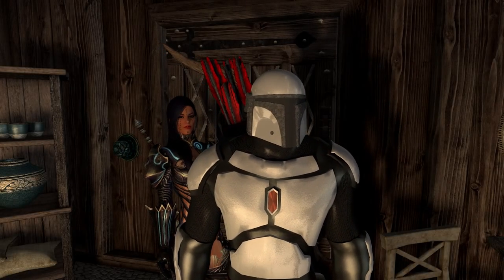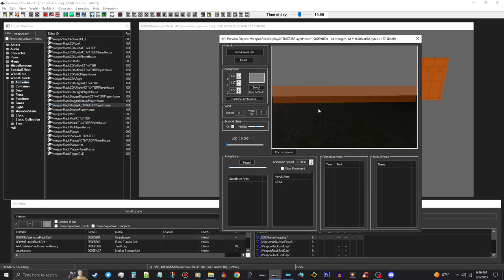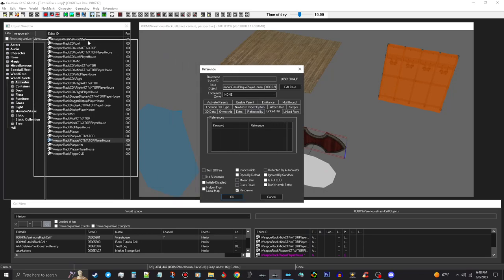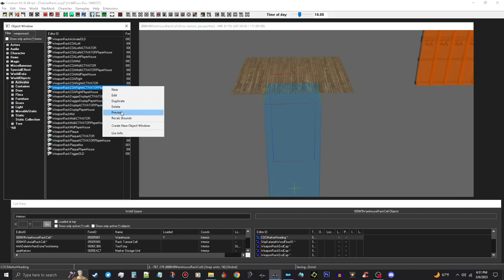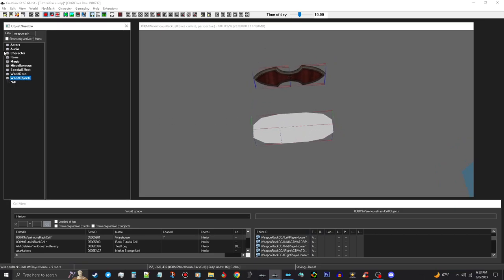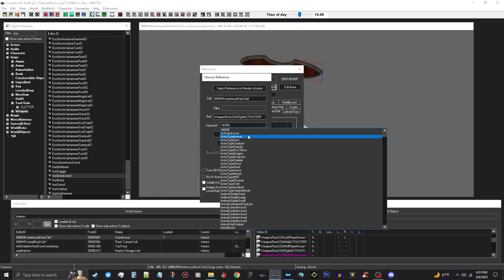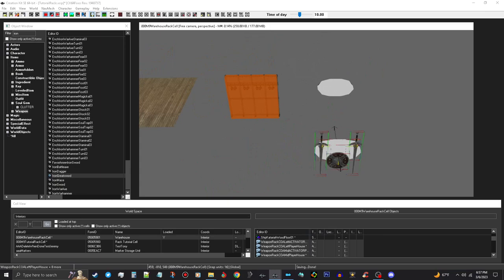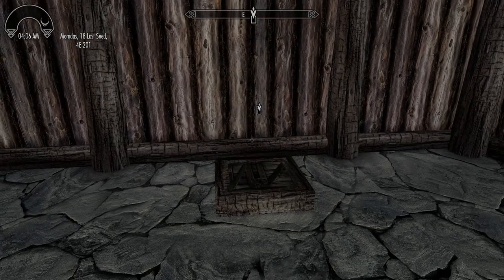Skyrim Mods 2023 - Creation Kit Tutorial: Weapons Plaques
Detailed tutorial on how to build Weapon Plaques
🔵Xbox Mod💲 Drop💲 of my Mod💲 Available! (A💲k in Chat)🔵
◄ *CHAT RULES* ►
1. BE NICE
2. Treat other people the way you want to be treated.
3. Use English in chat... PLEASE... failure to do so will result in a ban.
4. No Politics or Discussions about "Current" Events. Keep it to Gaming!
5. No Drama/Gaslighting
Specs:
CPU: Intel Core I7-8700K 3.7GHz
Motherboard: MSI Z370-A PRO
Operating System: Windows 10
Memory: 32 GB T-Force Vulcan Z DDR4
Storage: 256GB 2.5" SSD. 1 TB HDD, dual 2 TB HDD
GPU: GTX1080TI 11 GB
This Live Stream features Music from Conan Exiles OST & Age of Conan
Skyrim,Gaming,Ultra Modded,PC Gaming,Epic, Creation, Creation Kit, Mod Author